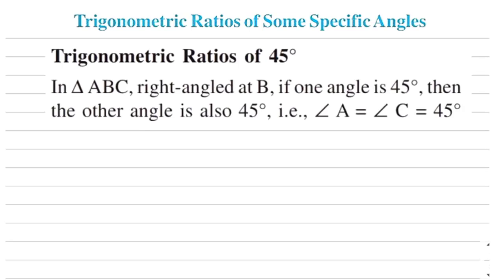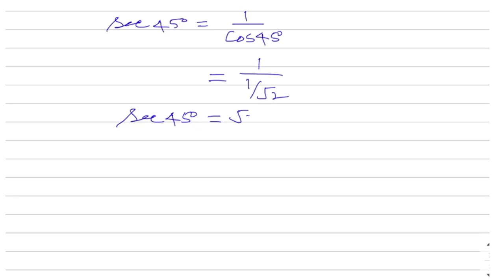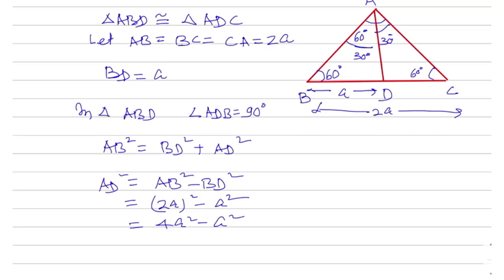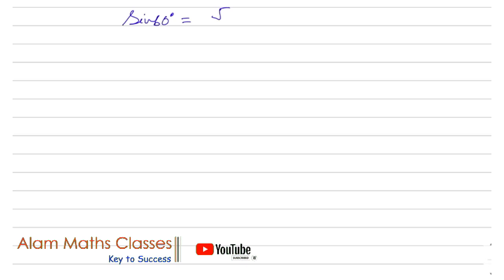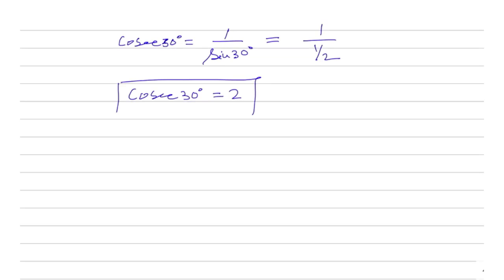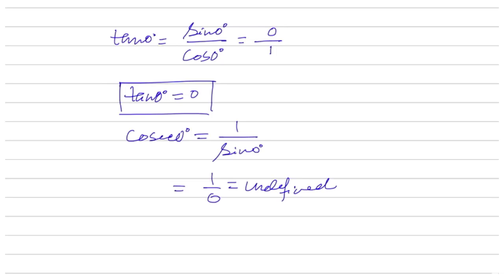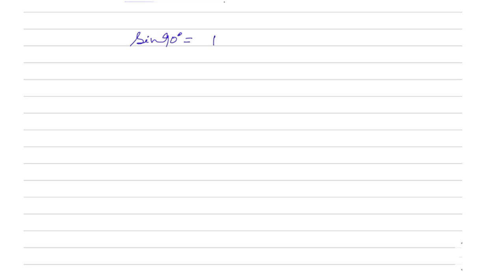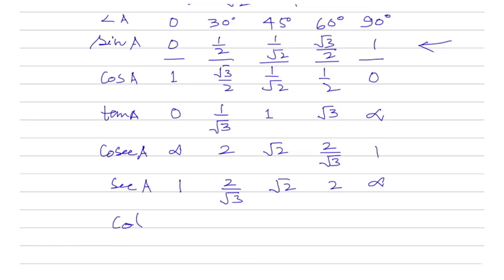Introduction to Trigonometry |NCERT Class X Maths| Part-3|Trigonometric ratio of specific angles.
Hello everyone ….
This video is about to Trigonometry of class X, Trigonometric ratio of some specific angles.
By the end of this video you will be able to know value of trigonometric ratio of 0,30,45,60 and 90 degree..
So watch it till the end.

You should also watch video on Introduction to

Thank you so much :) t